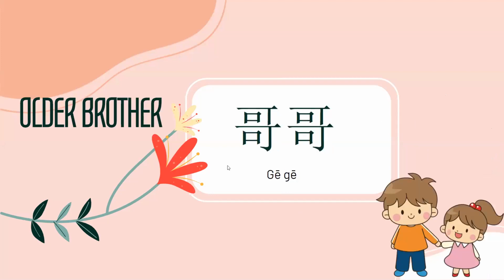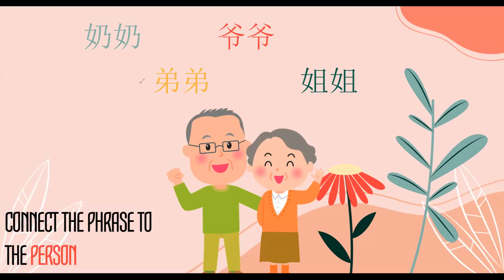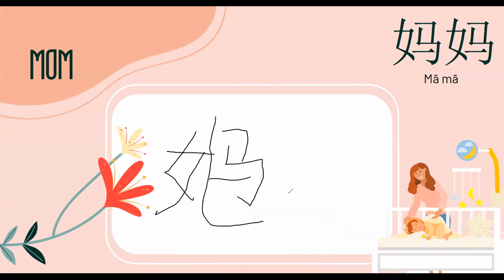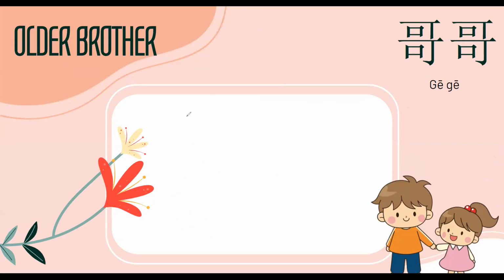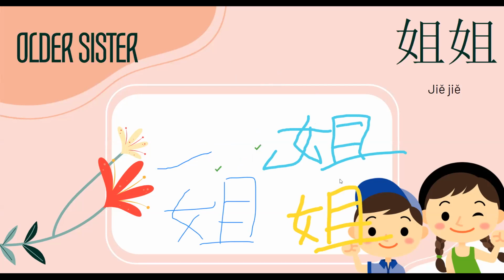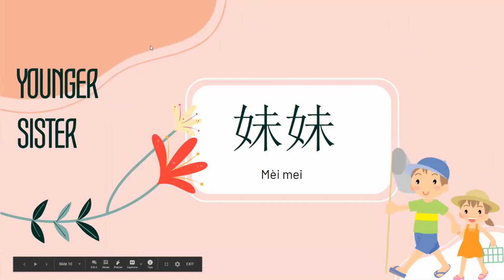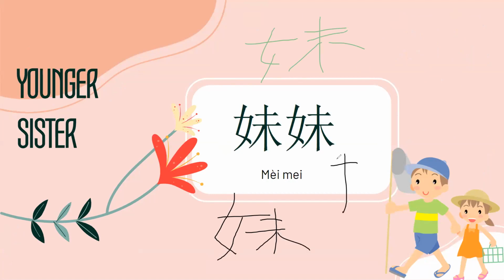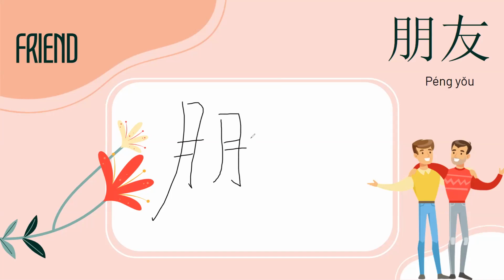Chinese I Lesson 5